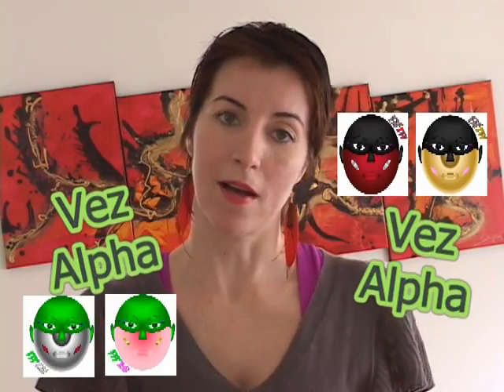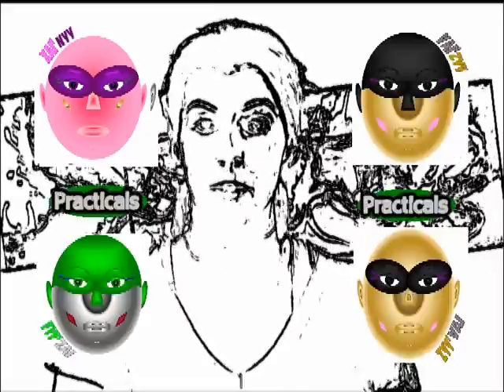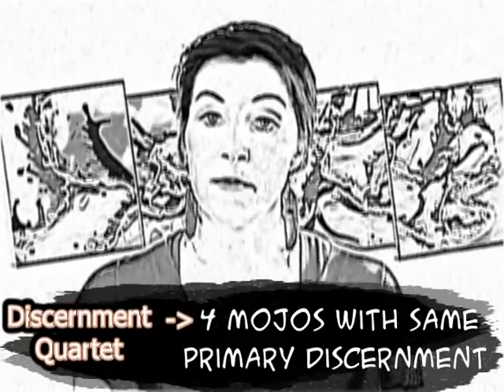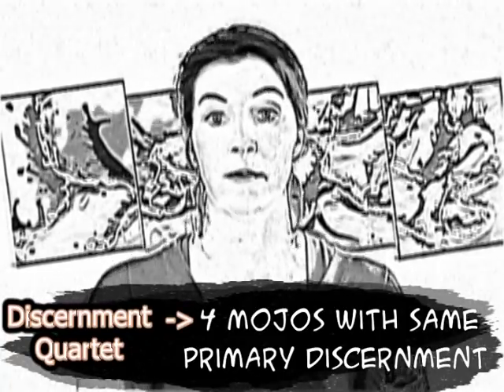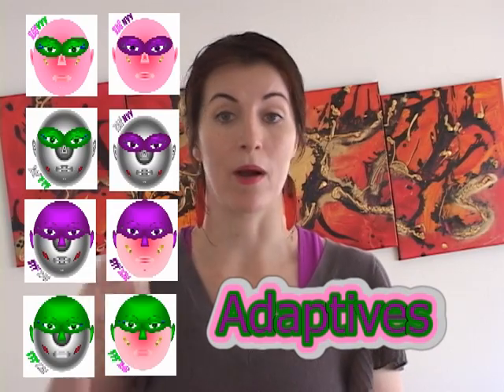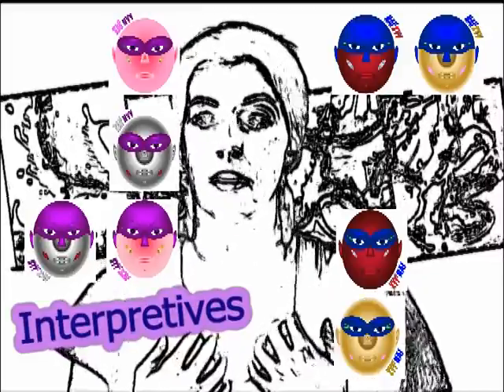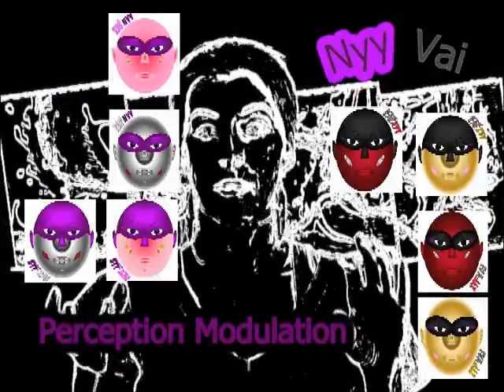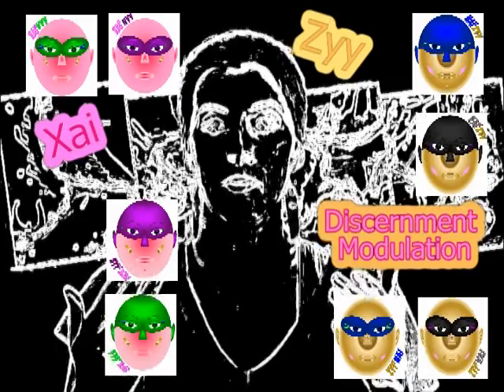MRR - Orientation Part II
The second installment of the orientation for the 'Mojo Reading Revealed' Series is now out!